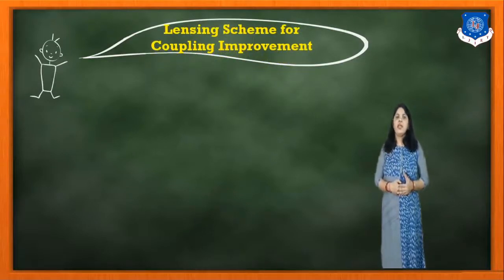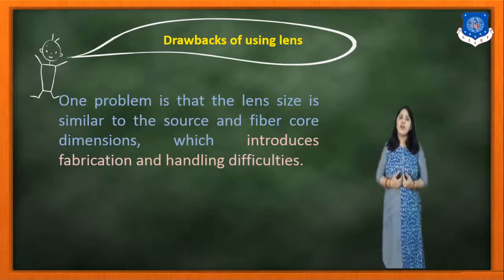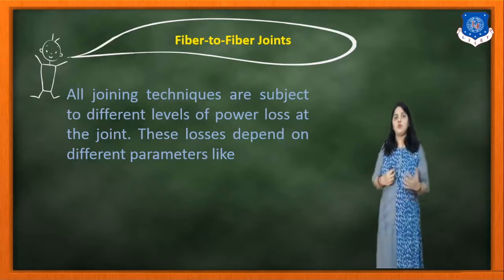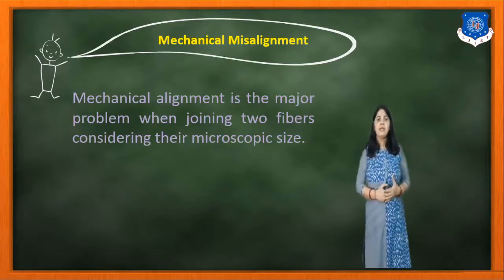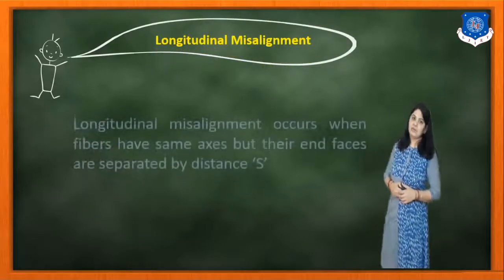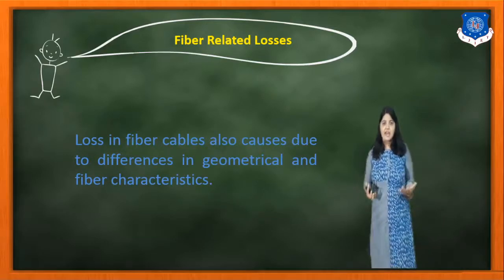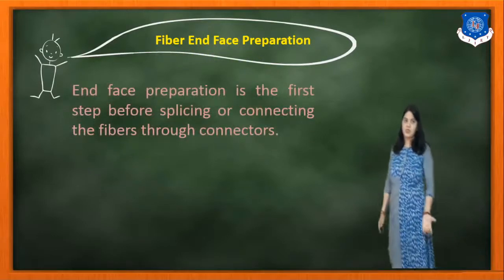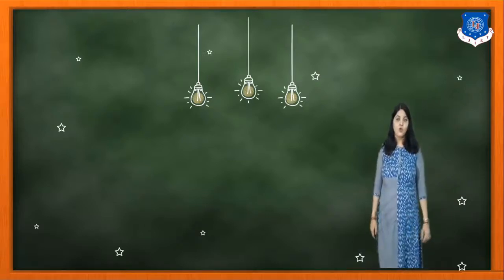SESSION 29 FIBER OPTIC COMMUNICATION 3 APR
Chapter 5 : Power Launching and Coupling
Lensing schemes, fiber-to-fiber joints, LED
coupling to single mode fibers,

1) write various lensing schemes.
2)Define Splice.
3)Define Connector.
4)Define Longitudinal Separation
5)Define Angular misalignment
6) Define Axial displacement or lateral displacement.
7)write Fiber Related Losses